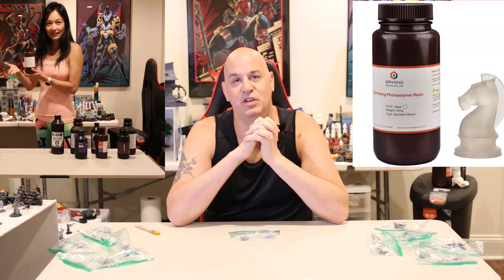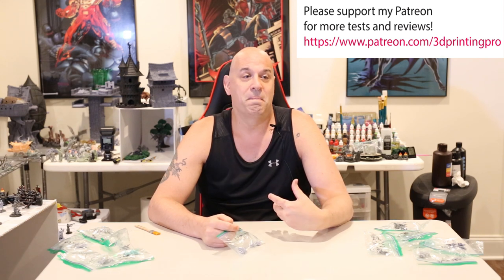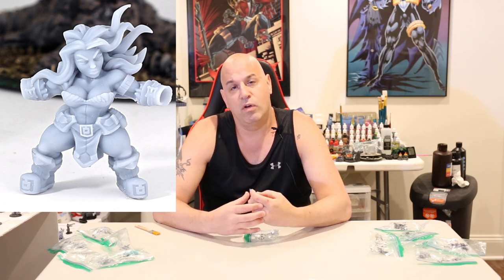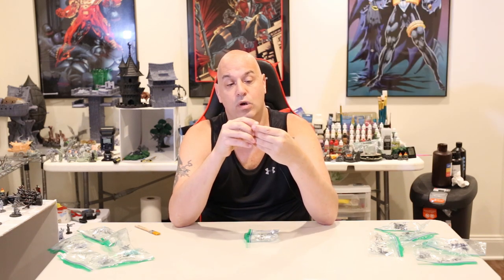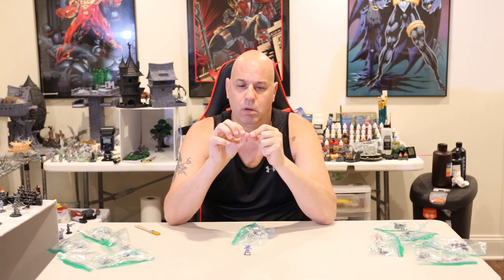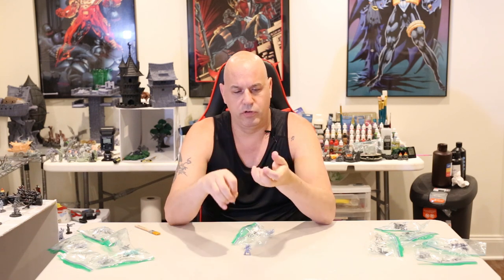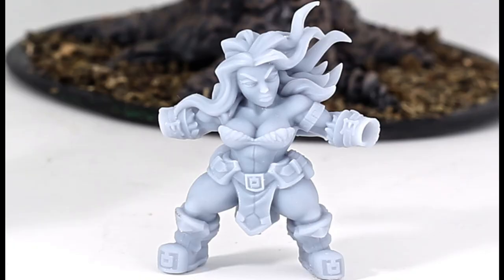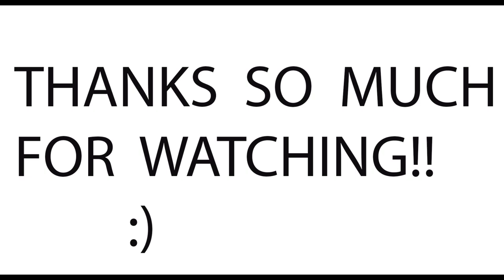Eryone resin review! Seen a lot of it lately but is it any good?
And how does it do in my brutal break tests?!?

Please support my amazing KS coming soon by following this link and registering to be notified on the launch!